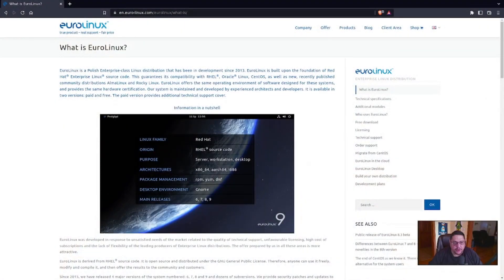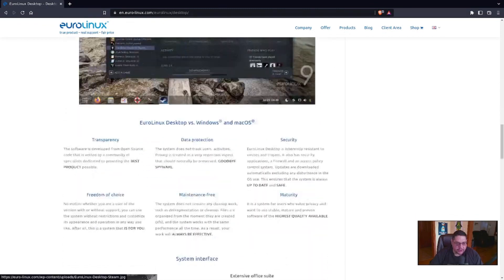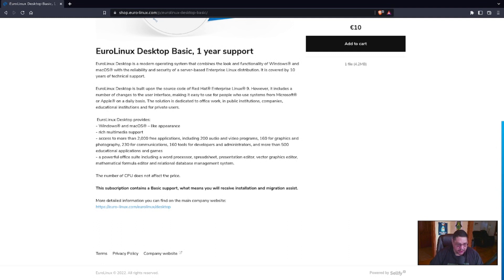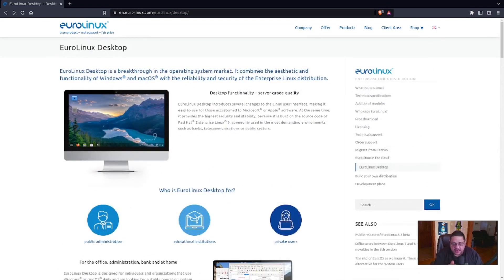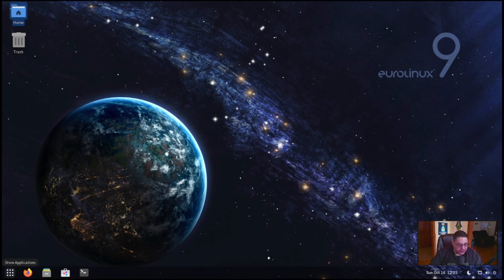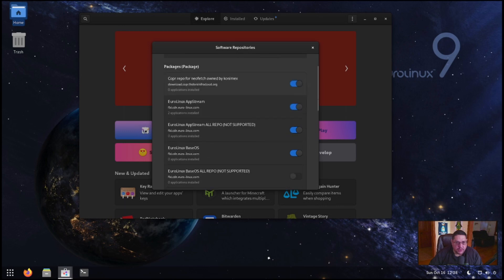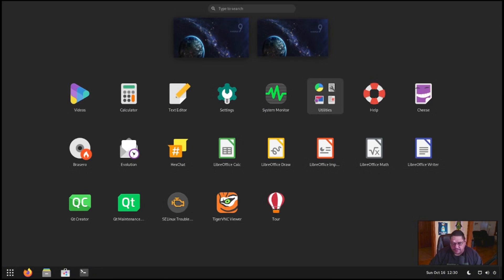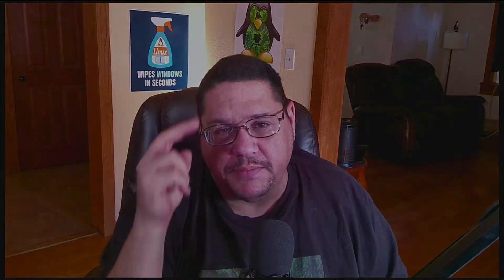Linux Install Of : EuroLinux !!!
EuroLinux Desktop is a breakthrough in the operating system market. It combines the aesthetic and functionality , with the reliability and security of the Enterprise Linux distribution.

@@@@@@  Show Links @@@@@@

@@@@@@  Channel Links @@@@@@